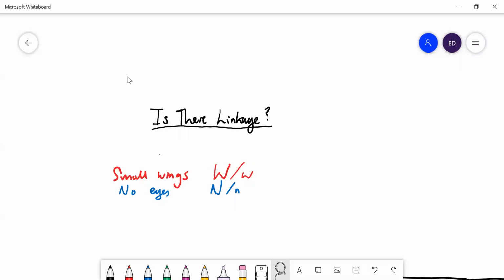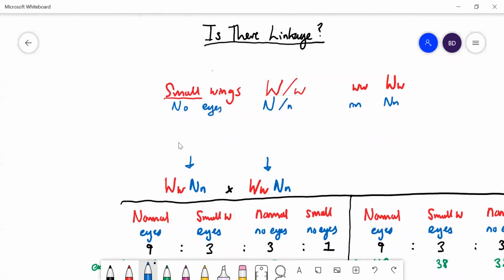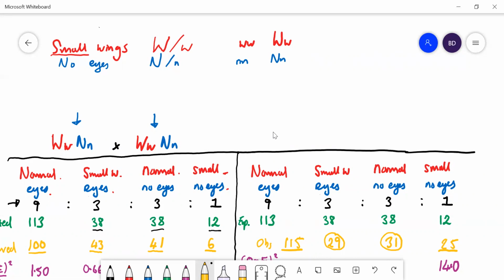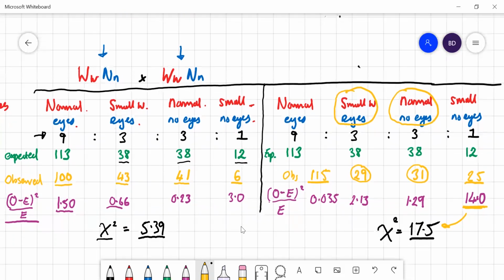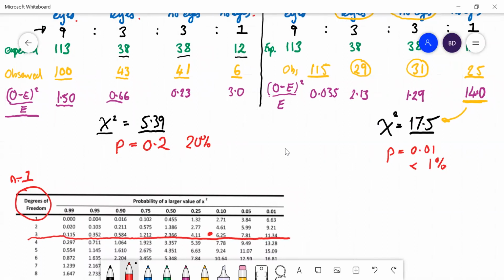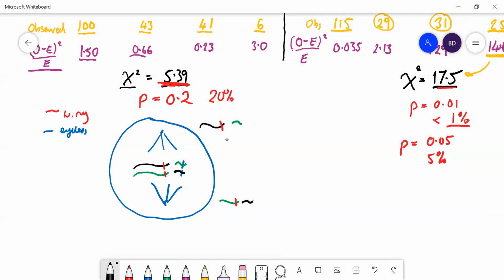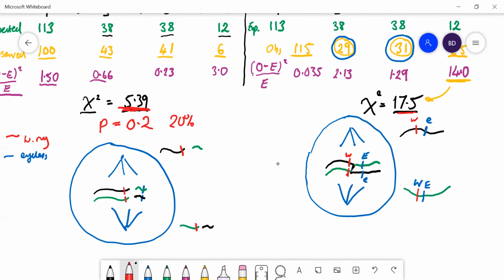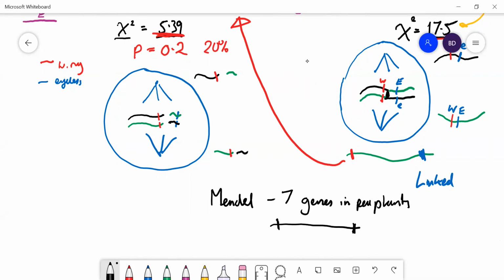7.1 Genetic Linkage and Chi Squared Test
AQA a-level biology 7 Genetics 7.1 Inheritance
In a dihybrid cross, a phenotypic ratio of 9:3:3:1 is expected. If this is not observed it is usually the case that the two genes are genetically linked i.e. they are located close to each other on the same chromosome.